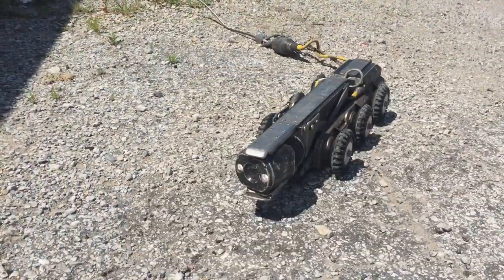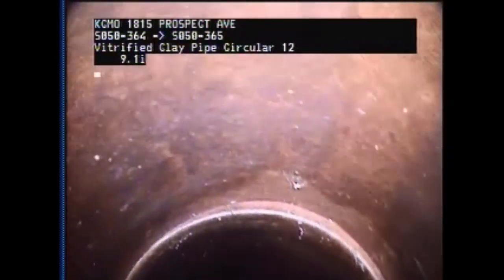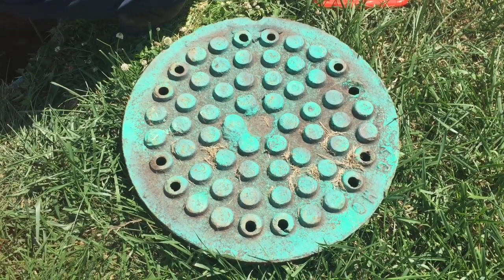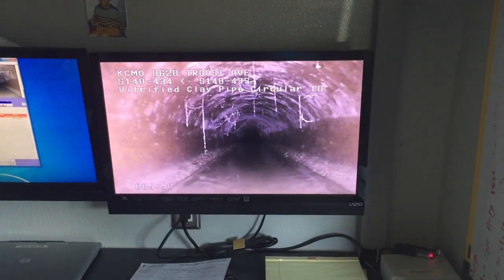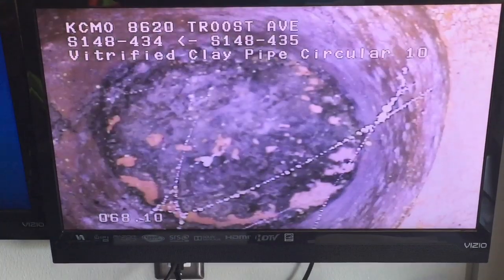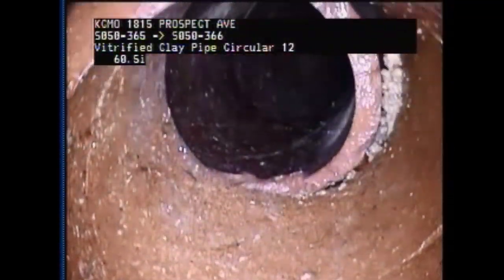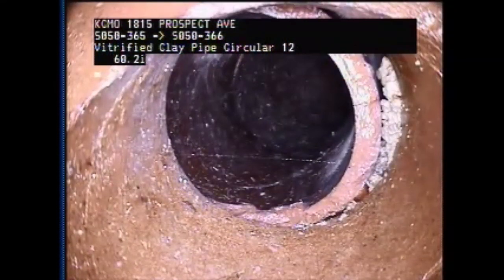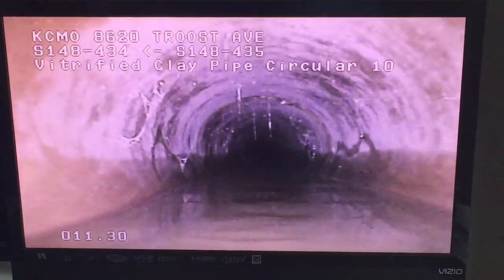Robotic cameras go where no humans can: the underground sewers of Kansas City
Closed Circuit TV cameras roll through sewer pipes showing KC Water what is in good condition, what needs repaired, and what needs replaced.